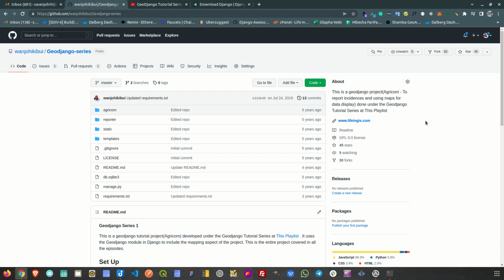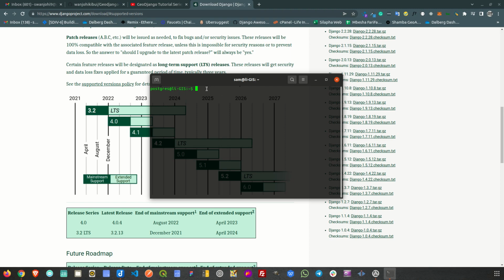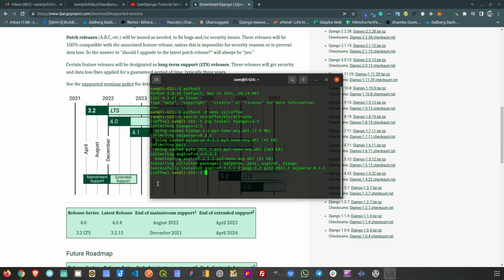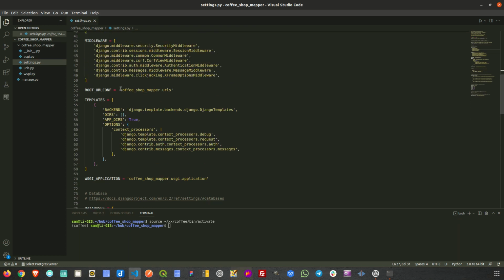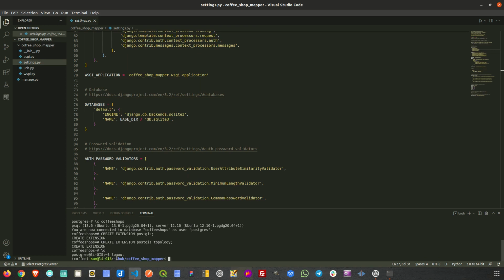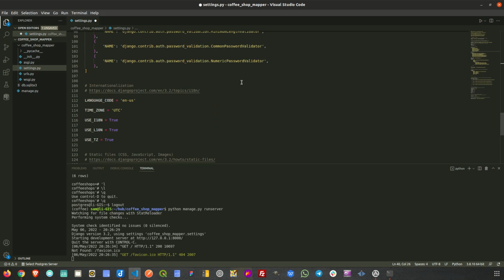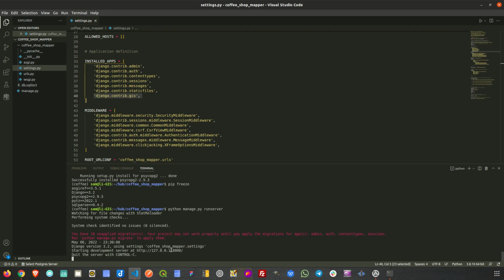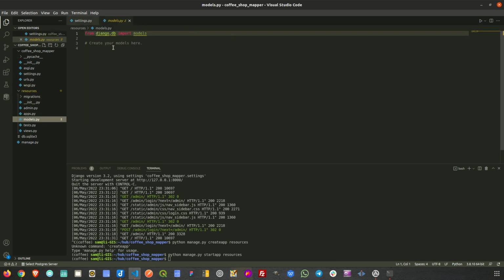Geodjango Tutorial 2.2: Set Up GeoDjango Projects (Complete Guide)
Based on the topics highlighted in the video here is the first technical video on Setting up GeoDjango projects
While setting up a GeoDjango project can be tasking, this tutorial will help you set up and test out a sample project from scratch to running the app on your computer.